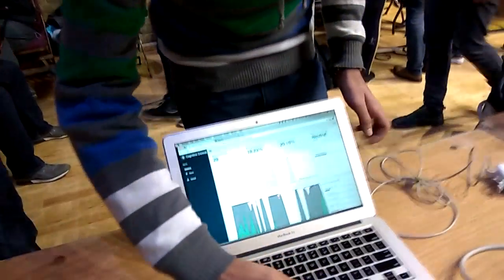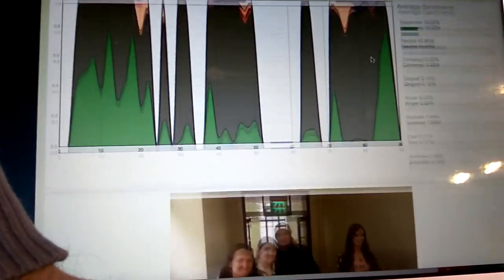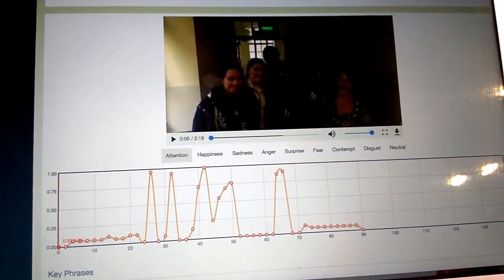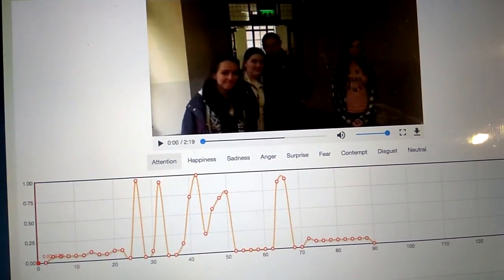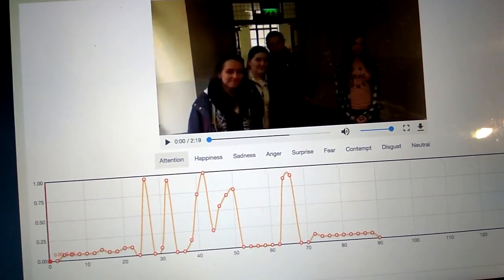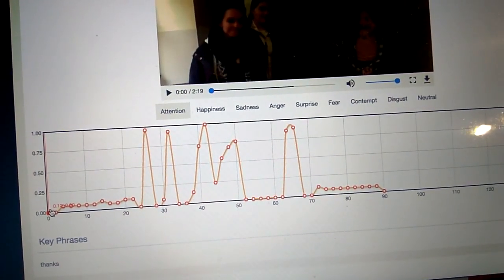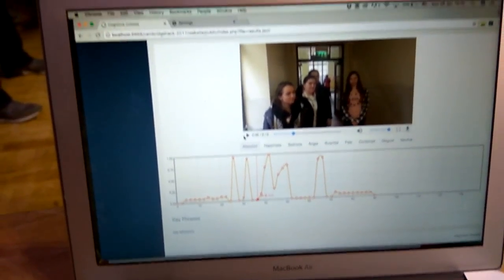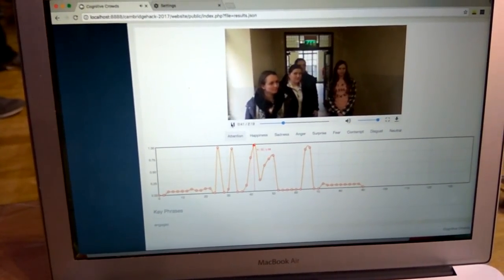Cognition Crowds demo HackCambridge recurse 2017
Our team's submission for HackCambridge Recurse 2017.

Acquire TED-grade presentation skills from the audience sentiment analysis feedback.

Using a camera, you can record the audicence while you are giving a presentation, and then upload that video on Cognitive Services web dashboard. It extracts frames every 2 seconds and continuously analyses the public's emotions, plotting them against the presentation audio/video. It calculates the attention of the public for each frame, plotting it so that you are able to see when exactly in your talk there was an attention drop. You can also check if people reacted to what you said in the way you wanted. For example, if you said a joke 20 seconds in, but there was no indication of an increase in happiness around that timestamp, it could mean there is room for improvement.